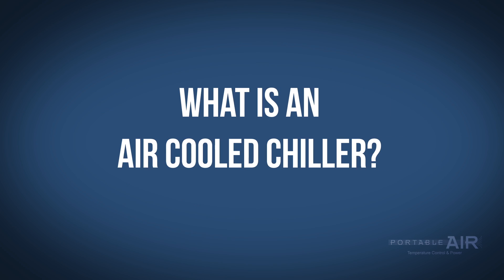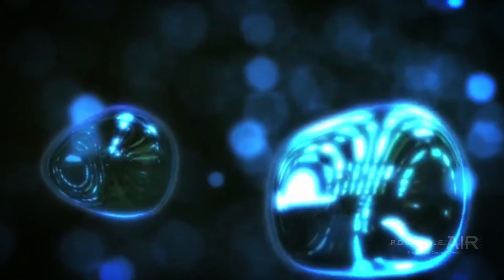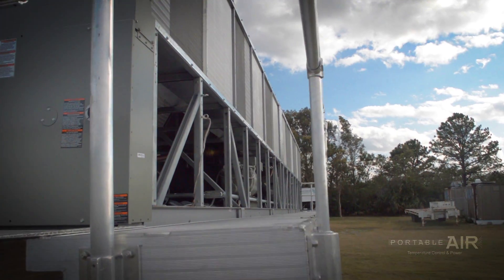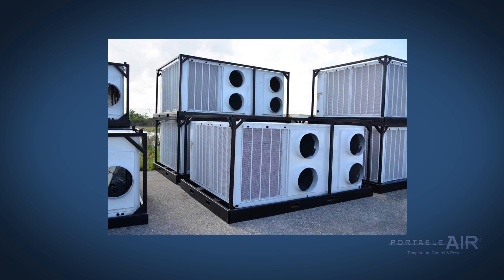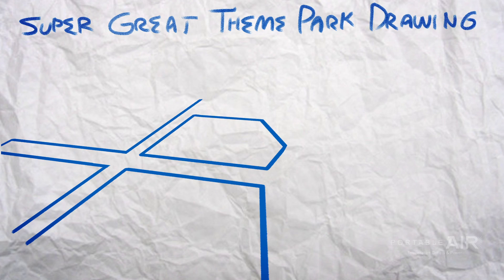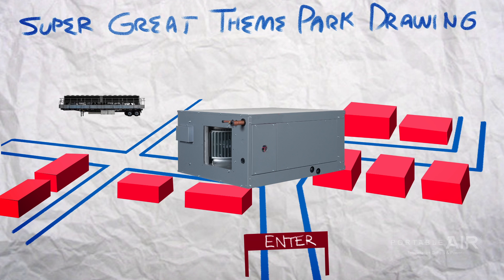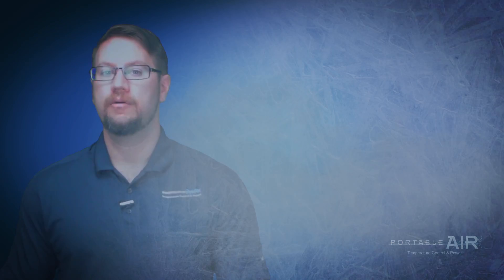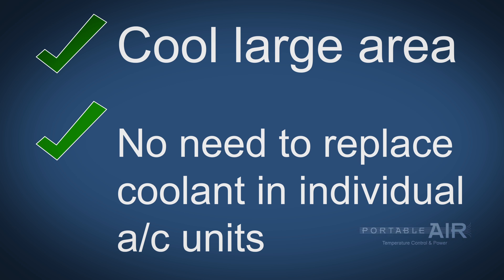What is an air cooled chiller?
An air cooled chiller is a unit that creates cool air by chilling water using a closed loop system. The air cooled chiller sends chilled water into each building’s chilled water air handler system in order to create cool air for the building. Chillers are ideal for very large buildings such as hotels, refineries, large industrial buildings, and indoor malls, as well as locations that may have multiple buildings that require cooling such as theme parks, water parks, and outdoor malls.

When you're in the market for air conditioning rental equipment, look no further than Portable Air!

Learn more on our website or call for a free quote! 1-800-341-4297